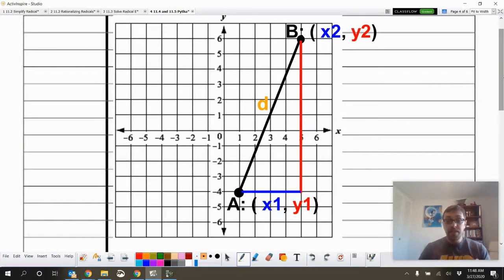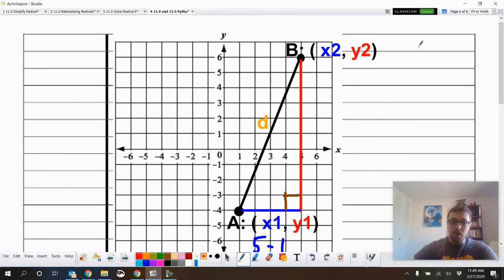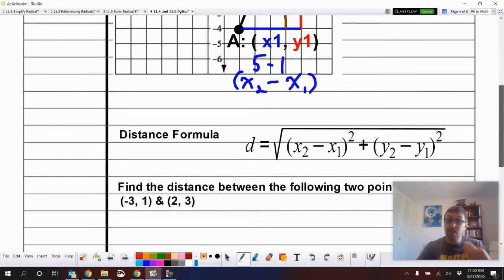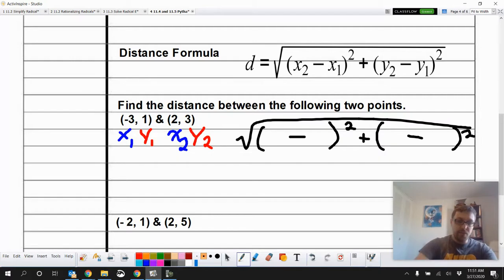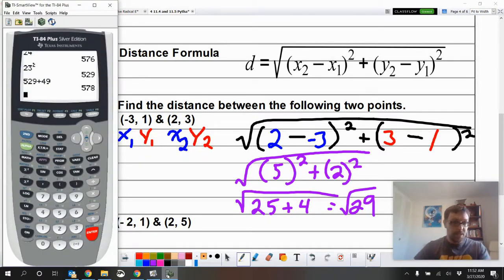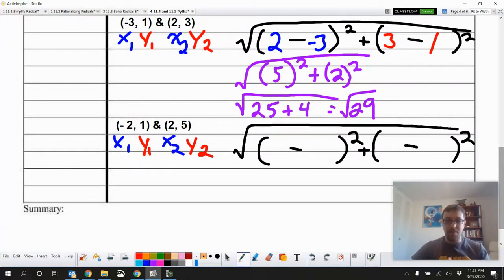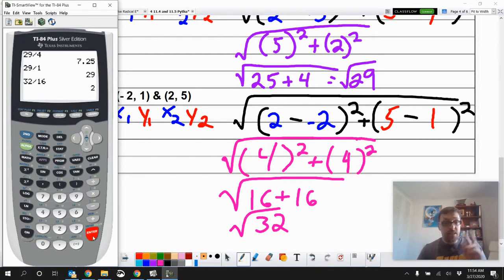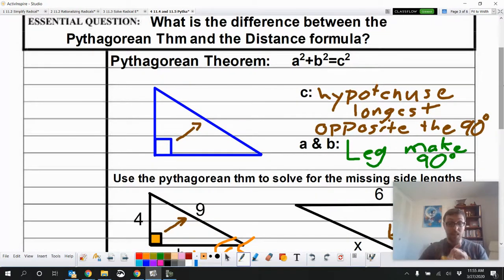11.4&5 Pythagorean Theorem Part 2 Algebra